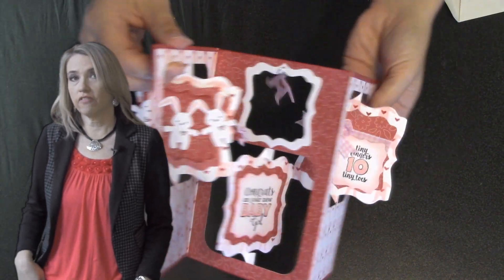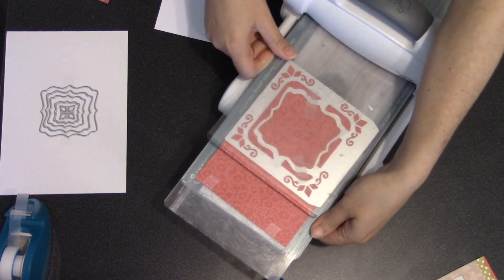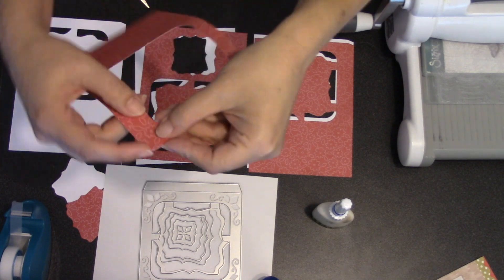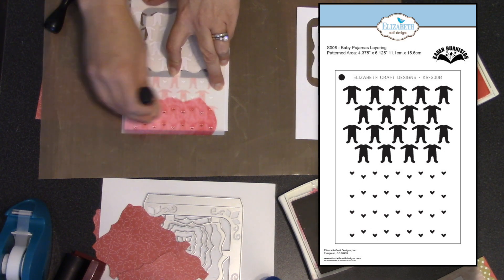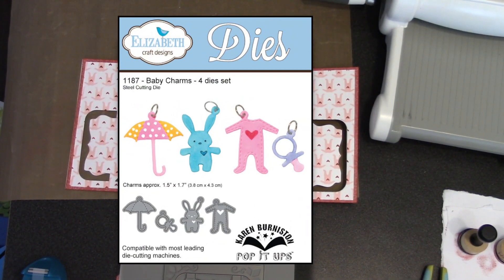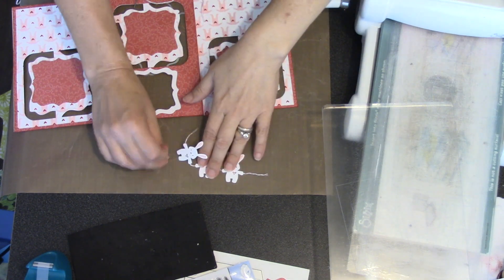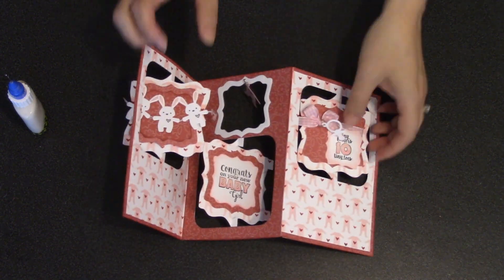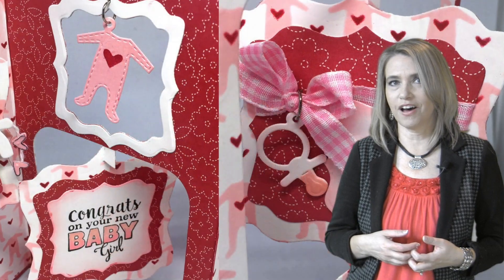Pop it Ups Staggered Accordion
Karen shows how to convert Pop it Ups die #771 Fancy Accordion into a Staggered Accordion with a hanging charm.